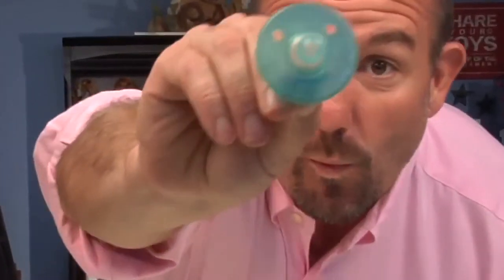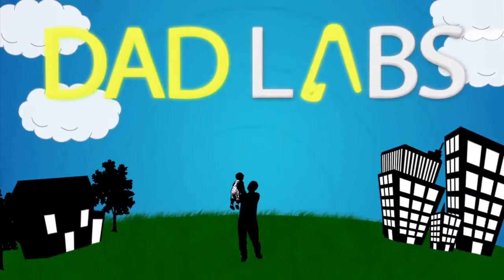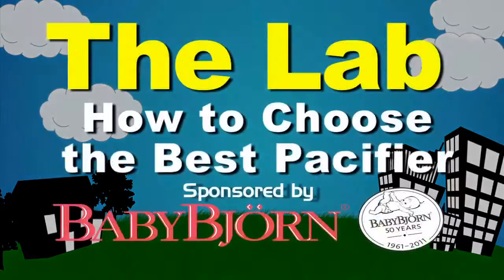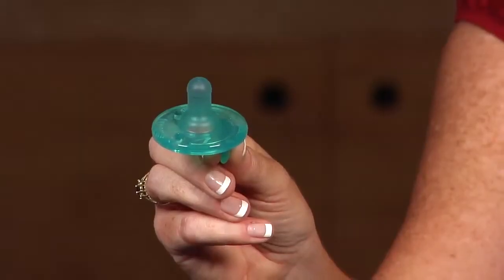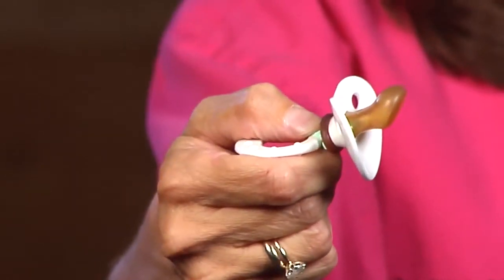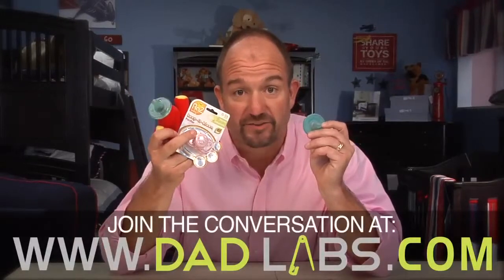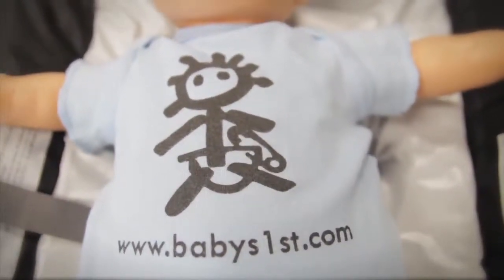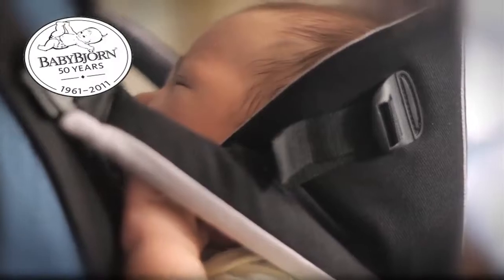How to Choose the Best Pacifier DadLabs Video YouTube 720p